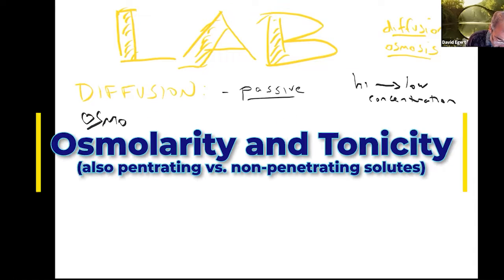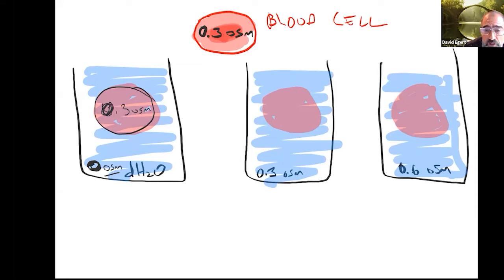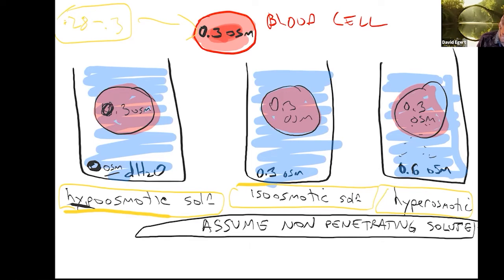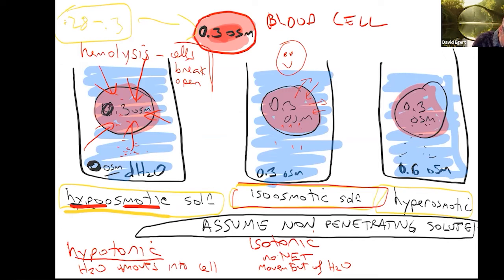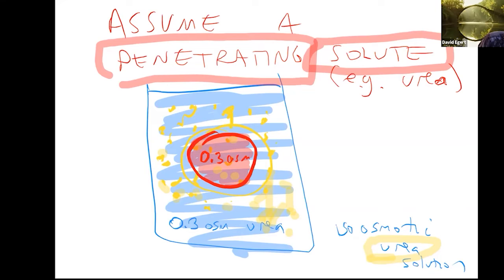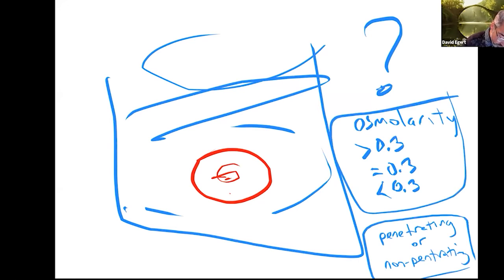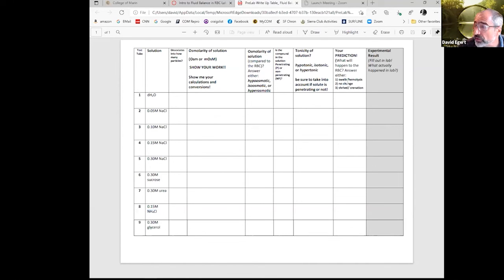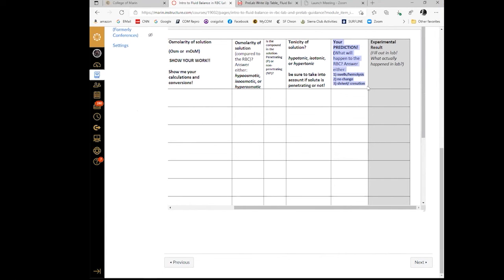Fluid Balance in RBCs Prelab talk